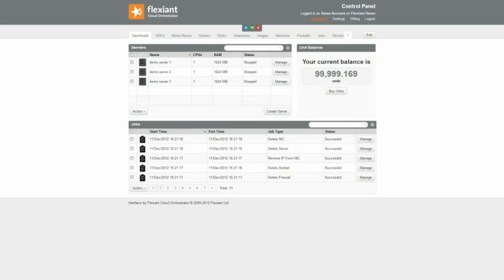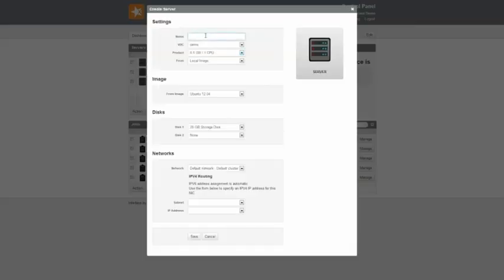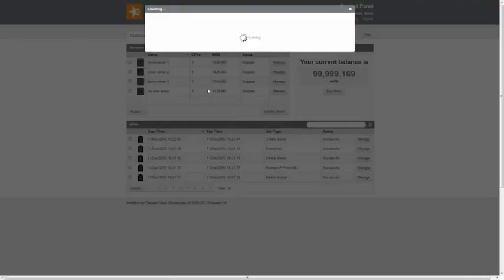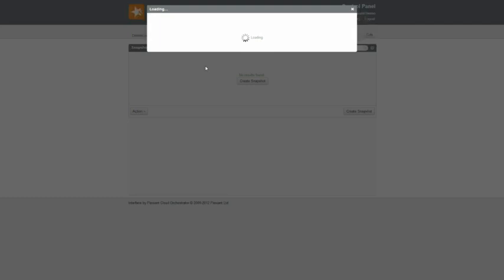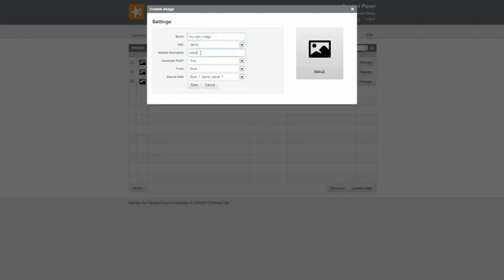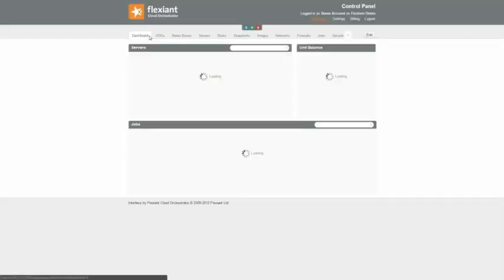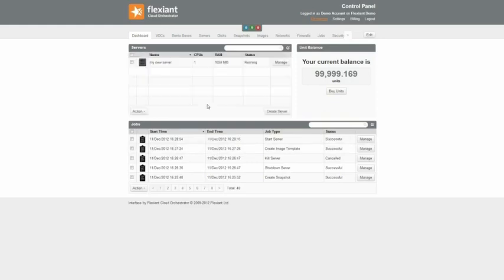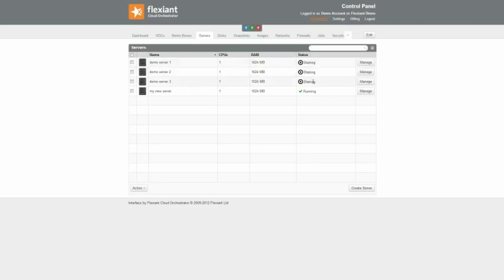Demo Video - Flexiant Cloud Orchestrator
Flexiant founder Tony Lucas takes us through a demo of the interface for the Flexiant Cloud Orchestrator platform for building cloud services.